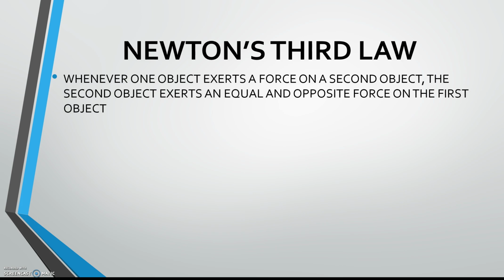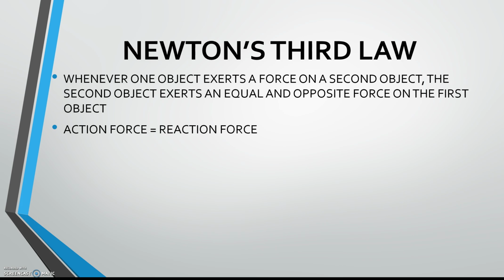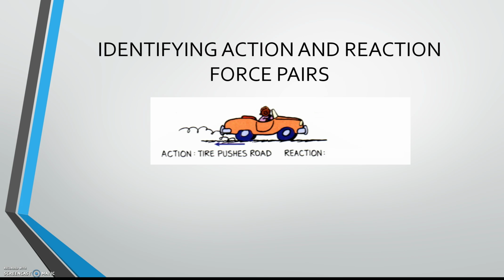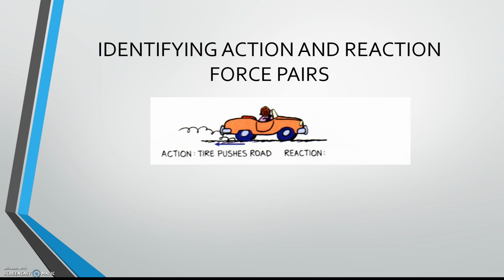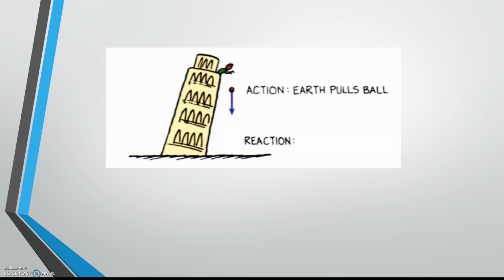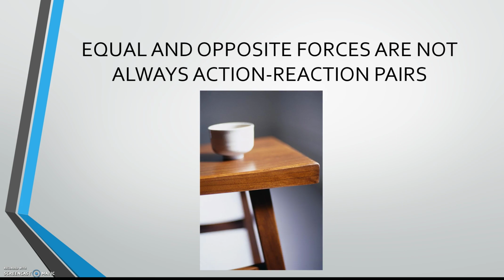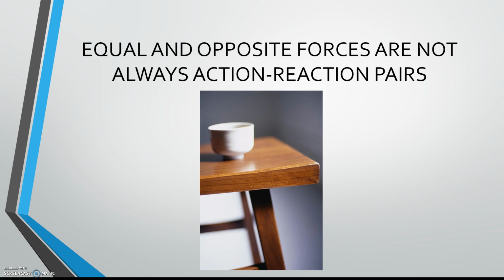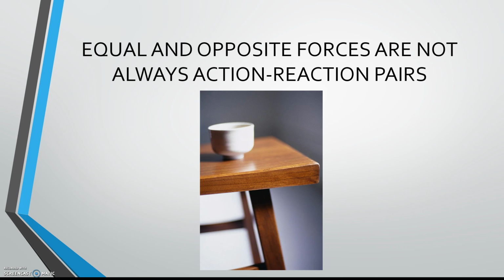Newton's Third Law